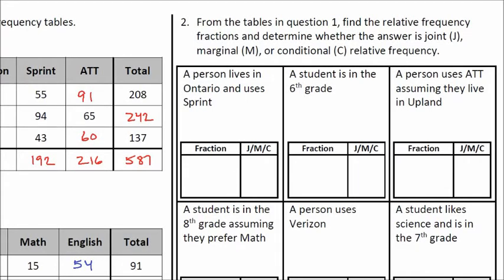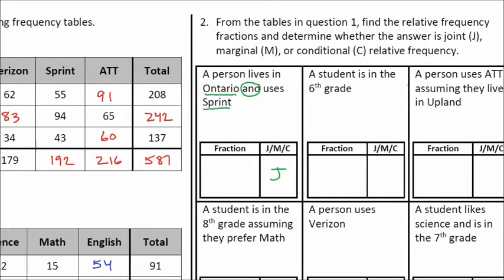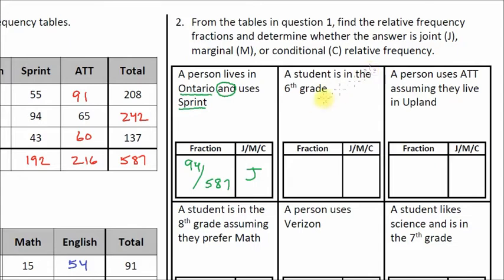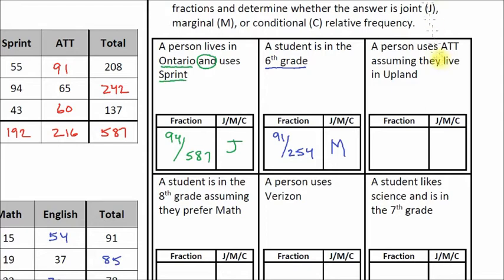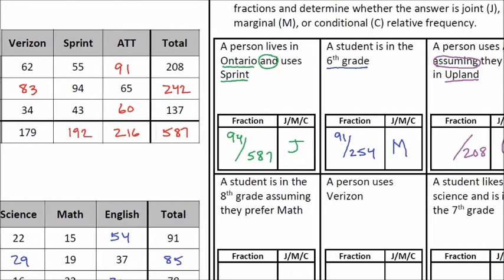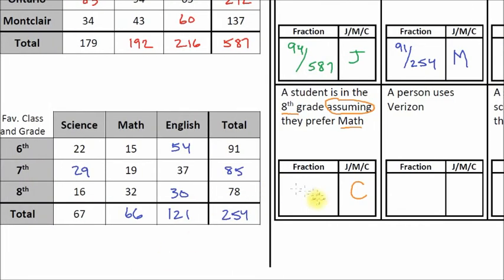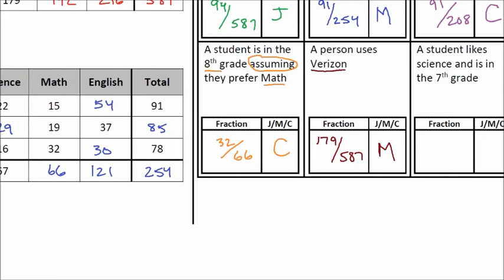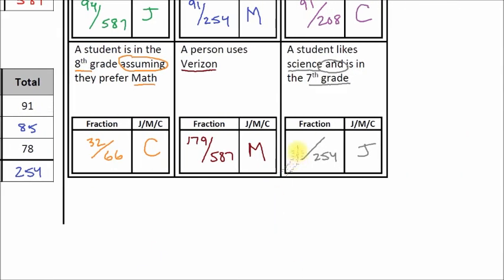Stats Probability Review 2 Old